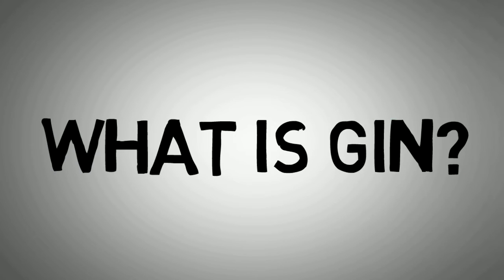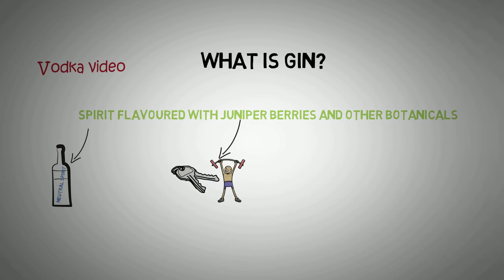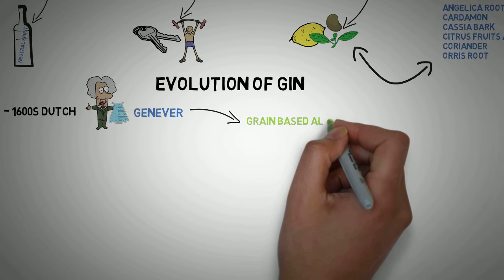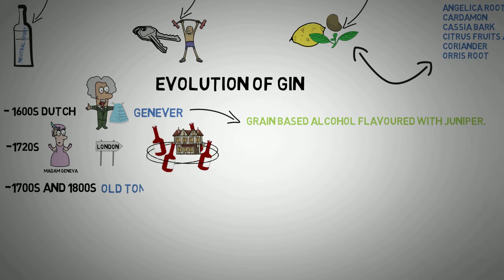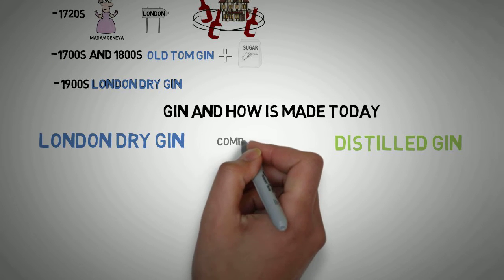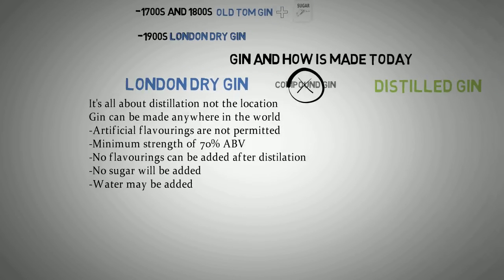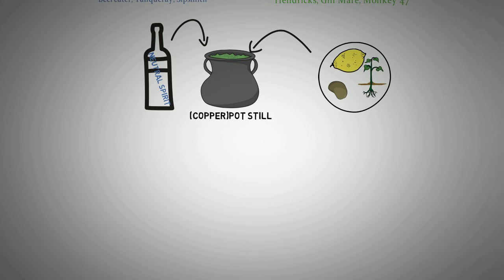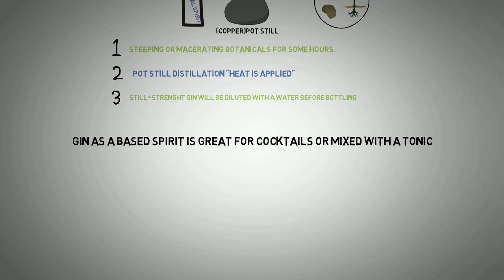What is gin made from?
Fun and easy quick whiteboard animated guide to gin. What is gin made from and different styles of gin. Where gin originated and  how is made? London dry gin and distillation process explained.

Category
Film & Animation